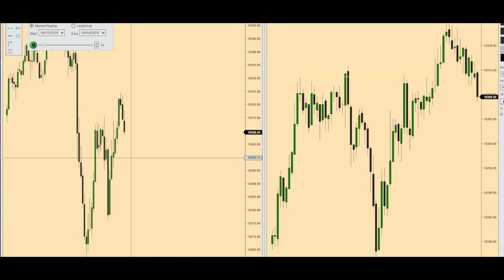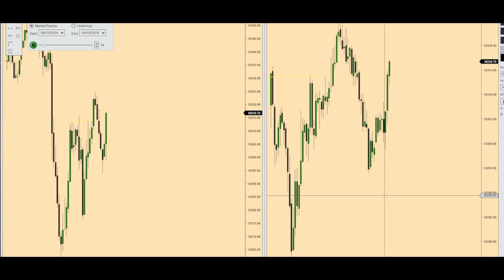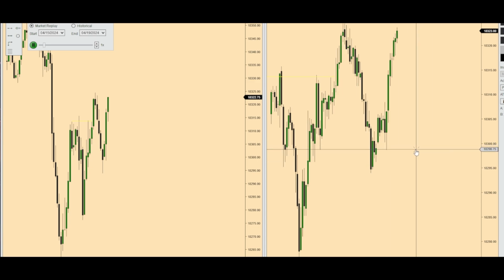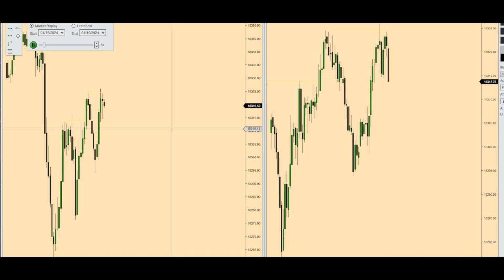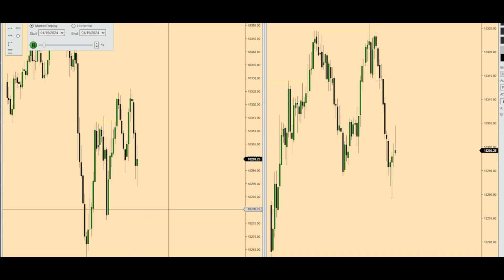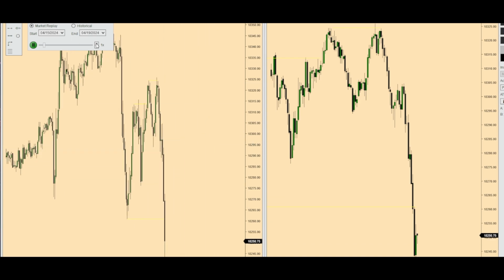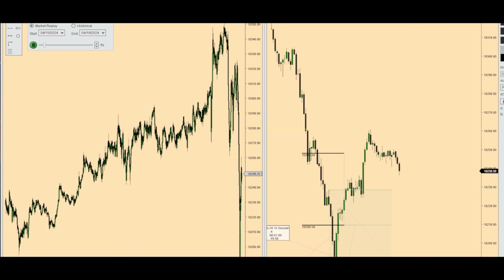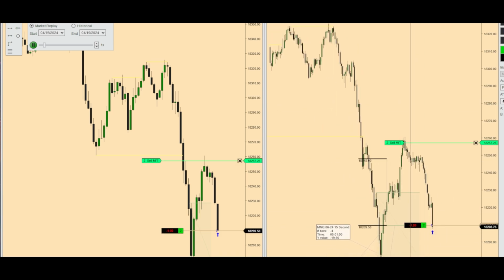Backtesting SBS/DTFX - My Thought Process